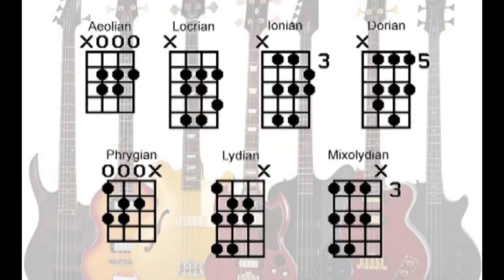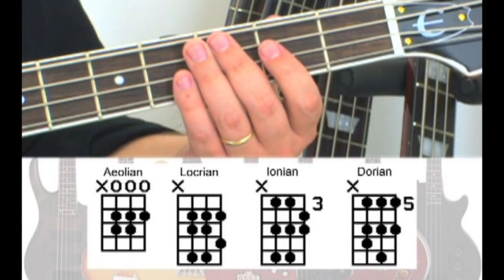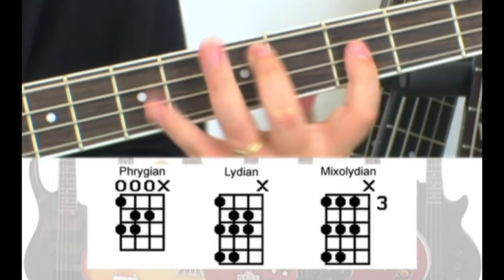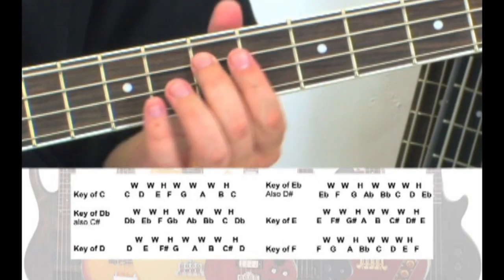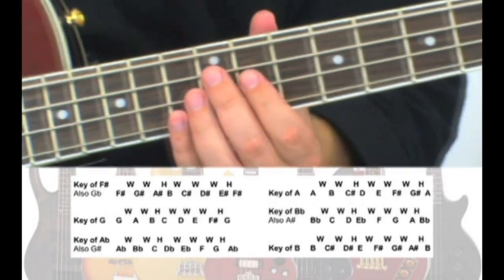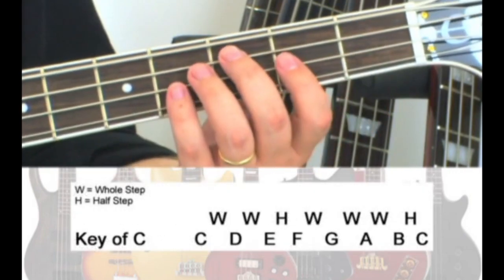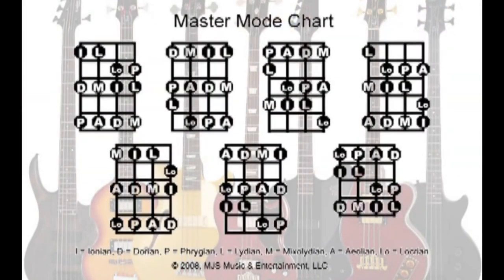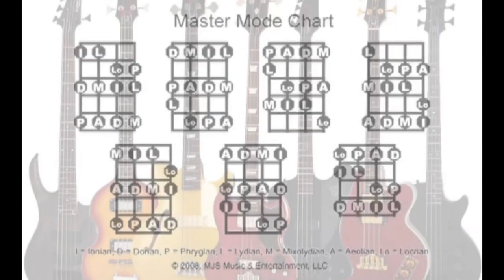BASS GUITAR SCALES 9 Key Changes, Modes and Exotic Scales Lesson | Tutorial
To send a contribution to help me keep my video lessons free, please use any of these apps...
BITCOIN Address: 1PMbfkQcpsuAf53QGZaP21GRfGggK7d7zR
Thank You! ~ Marko Coconut

"Total is the key word... every position on the fingerboard, in every key, and different ways to use them. -Bass Player Magazine

"For beginner to expert... every position on the guitar and all the ways to use them to create music." --Music Connection Magazine​

Whether you play rock, metal, blues, jazz, country or any other style of music, it s pretty much guaranteed that there s a scale for you... -Doug Coy, Observer Editor, New York

The key that will open the door to Total Bass Guitar Mastery. A complete course for beginner through dedicated professional. Using easy-to-remember shapes found in every musical key, you will learn to expertly play scales, bass lines and fills on the entire fretboard... plus all of the tricks and techniques used by the worlds greatest bass players: hammer ons, pull offs, picking patterns, vibrato, string bending, slides, two hand tapping, and much more.

Advanced Features: Increment patterns, string skipping, double note patterns (harmony), harmonics, scale notes as chords and song writing tips.

To wrap up this amazing instructional DVD, Marko Coconut teaches you all of the modes, key changes, plus 50 exotic and cultural scales that will truly enhance your playing.